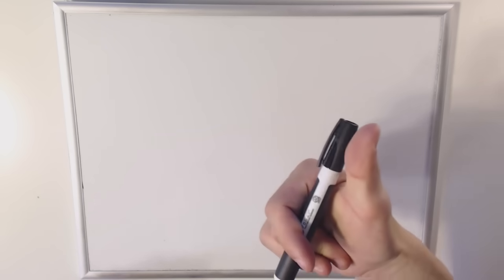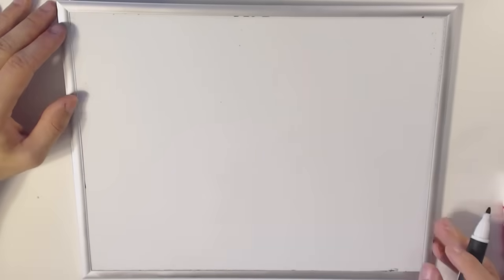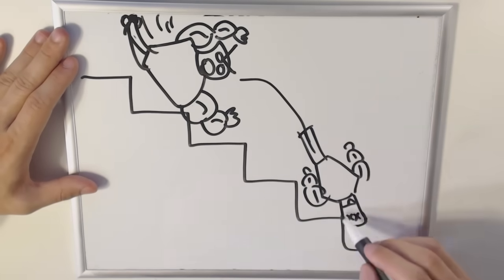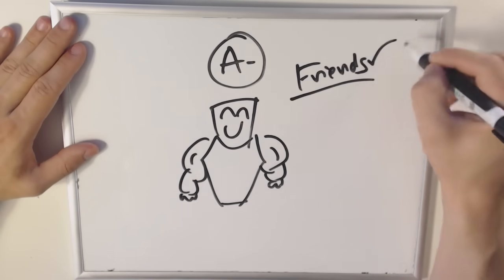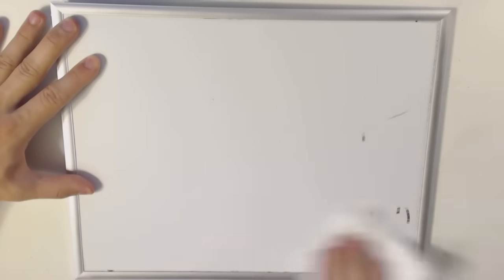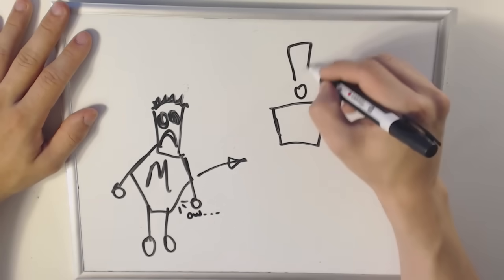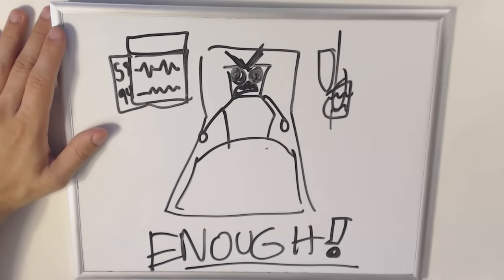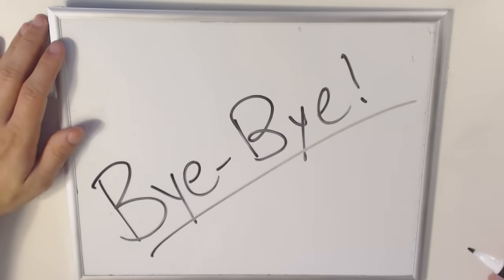Draw My Life - Markiplier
Here it is! A small sampling of the story of my life. I've been through a lot but I'm thankful for who I am because of those experiences. Thank you all so much for your support!

Hello everybody! I know people have been asking me to do a Draw My Life video so I wanted to celebrate my 1000th video with this special story about me! I hope you guys enjoy it as this is how I've become the person that I am today! Like most true stories it has it's up and downs and isn't all happiness, but it is what it is and I am who I am because of these things. So please enjoy!